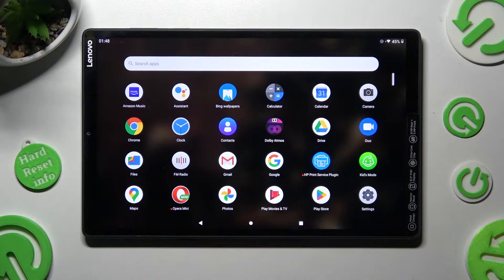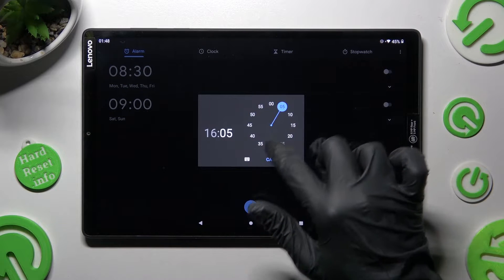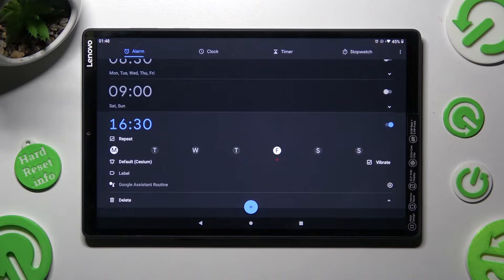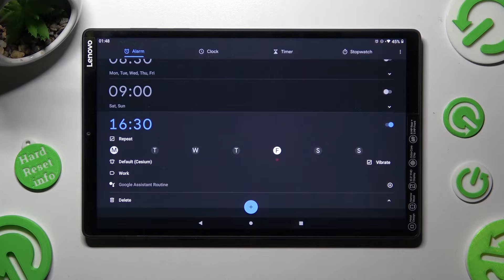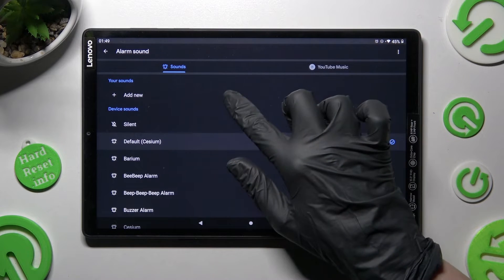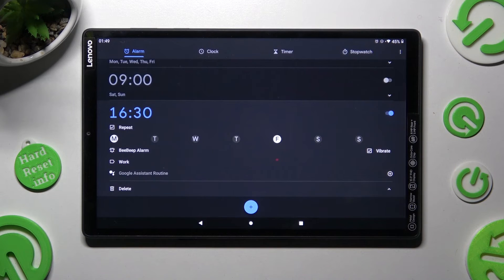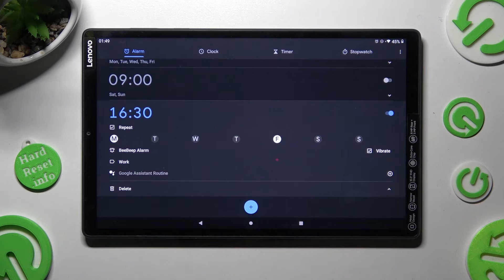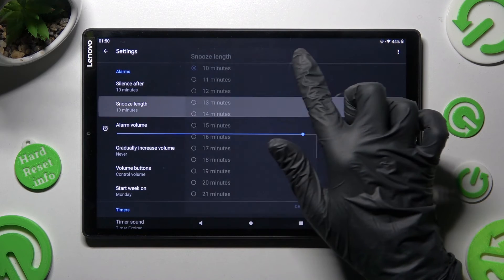Lenovo TAB M10 Plus - How to Set Up Alarm Clock | How to Open Alarm Settings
Heya! Let's find out the uploaded video guide, where we teach you how to get access to the settings that allow you to Set Up Alarm Clock and smoothly switch it on. Never be late again thanks to your Lenovo Tab m10 Plus!

How to use alarm clock in Lenovo TAB M10 Plus?
How to set up alarm in Lenovo TAB M10 Plus?
How to open alarm settings in Lenovo TAB M10 Plus?